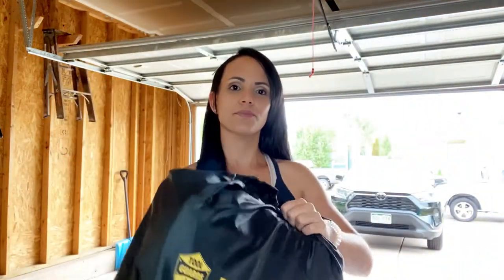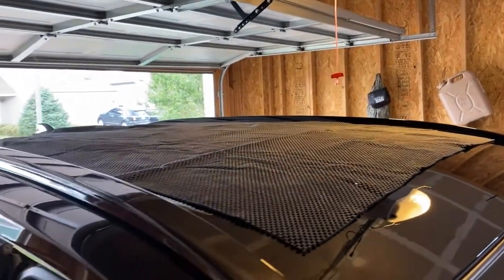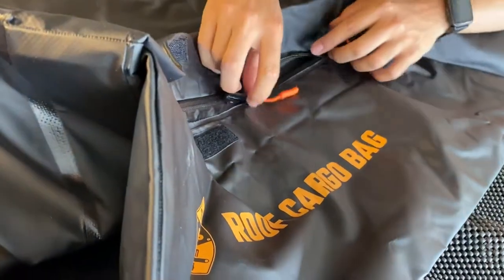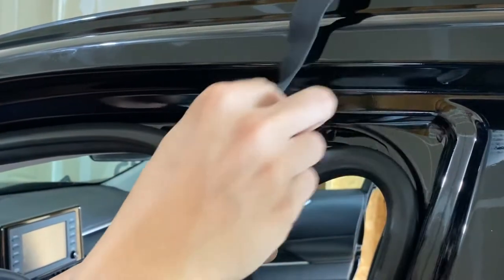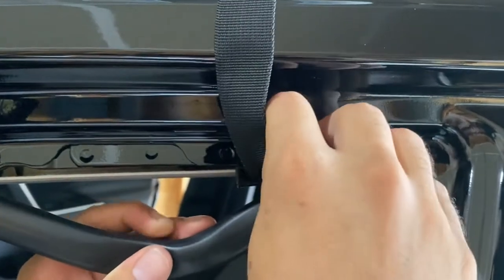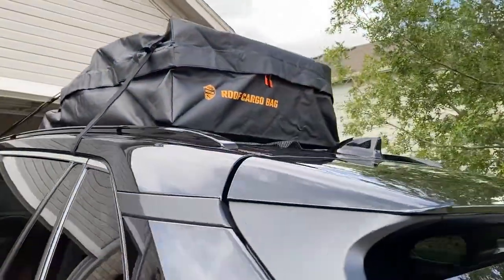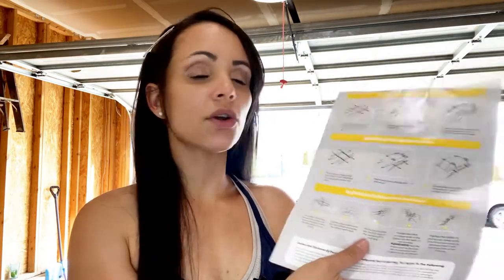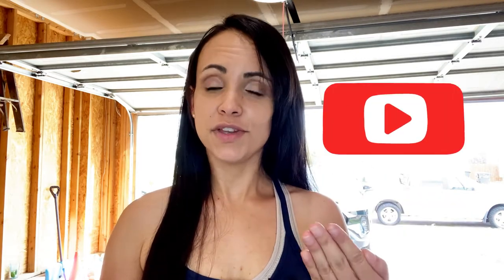Tool Guards Roof Cargo Bag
So impressed with my Roof Cargo Bag from Tool Guards. If you don't have enough room to fit everything in the car; this is definitely a must tool to have. I love to travel so being able to fit everything that I need is a huge plus for me. The best part is that is easy to install, durable, waterproof and the overall quality is amazing. And it even comes with a bag for easy storing. Make sure to click on the link down below and remember "Adventure is out there!".

Tools used in this video:
Ring Light and Extendable Tripod

 Amazing